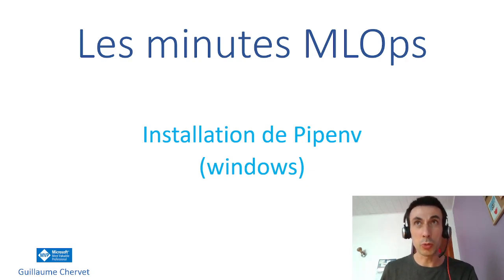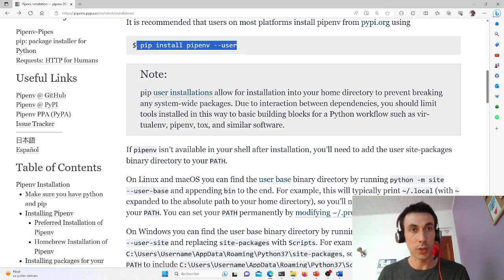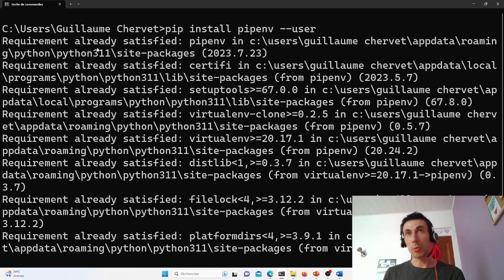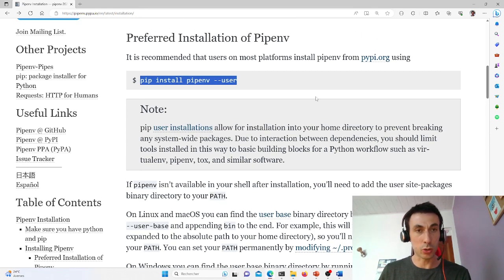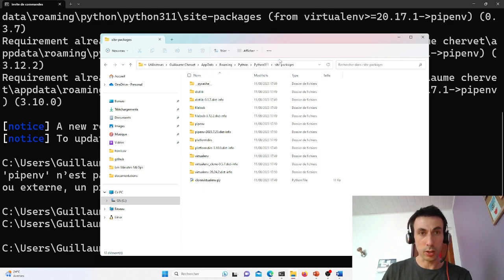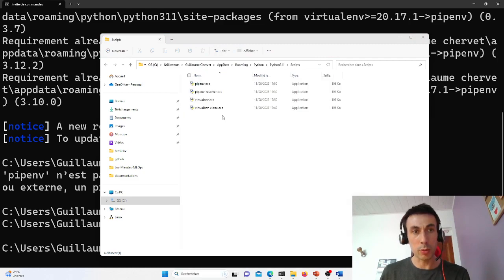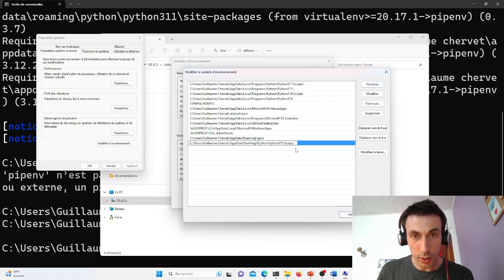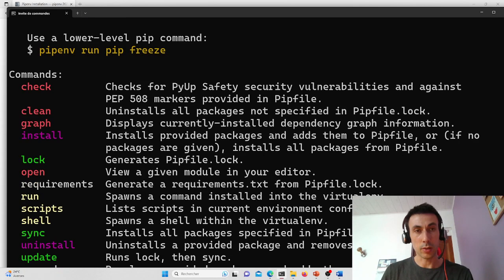MLOps Minutes - Episode 24 - Installing pipenv on Windows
In this episode, I show how to install pipenv on Windows.

PS: The video was translated from French to English with the help of AI.